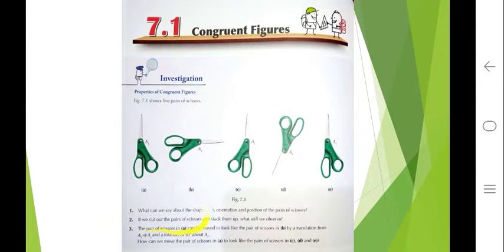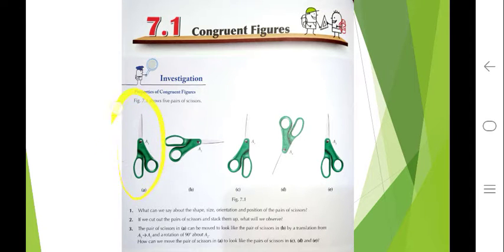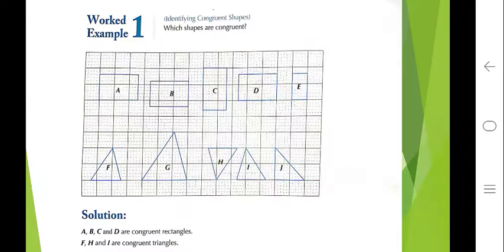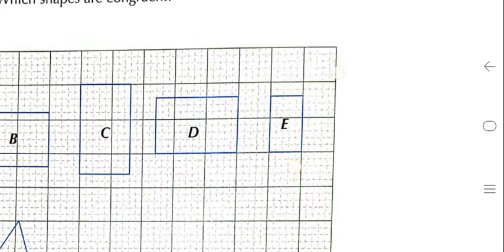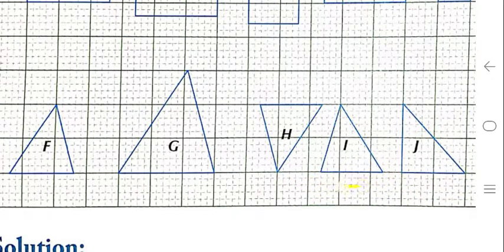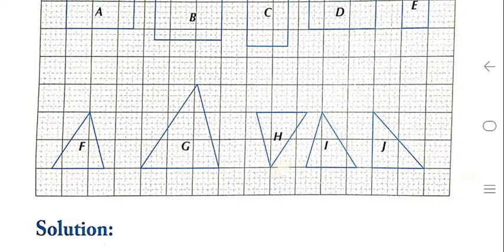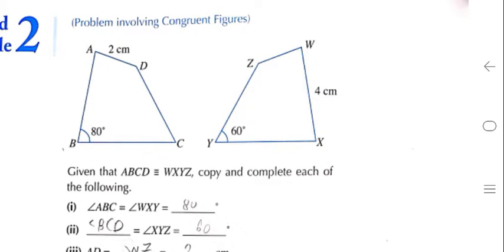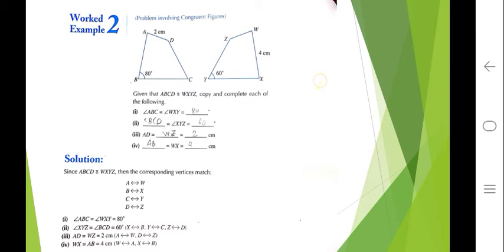7.1 1 Congruent Figures